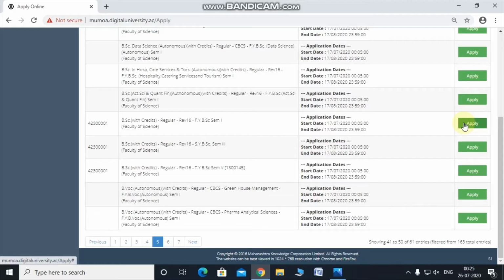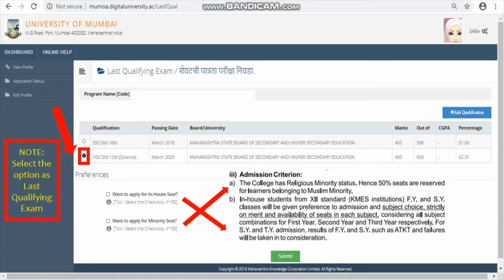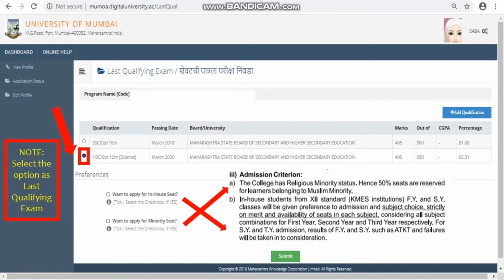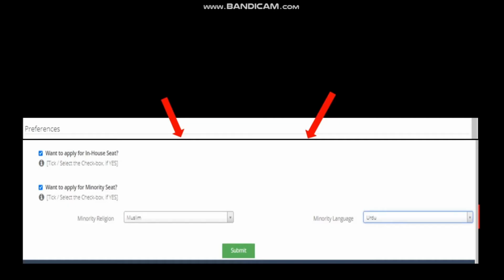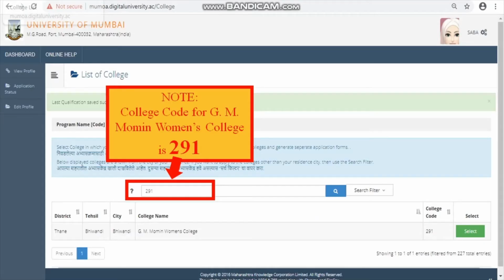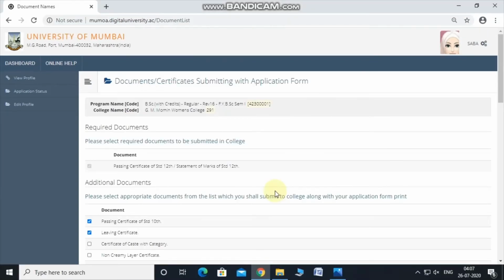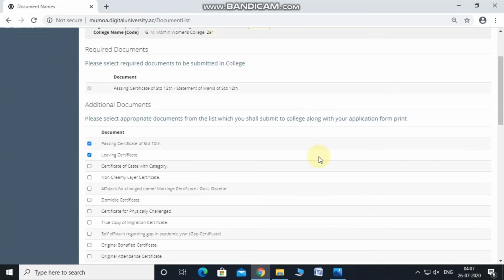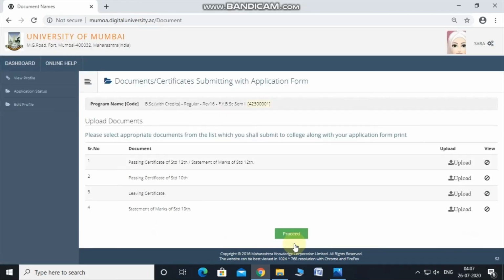GUIDANCE ON FILLING UNIVERSITY ONLINE FORM-PART2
THE VIDEO GUIDES US ON FILLING OF UNIVERSITY ONLINE ADMISSION FORM  FOR FIRST YEAR CLASSES 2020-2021
1. LAST QUALIFYING EXAM
2. PREFERENCES (IN-HOUSE & MINORITY)
3. COLLEGE CODE
4. DOCUMENTS/ CERTIFICATES REQUIRED